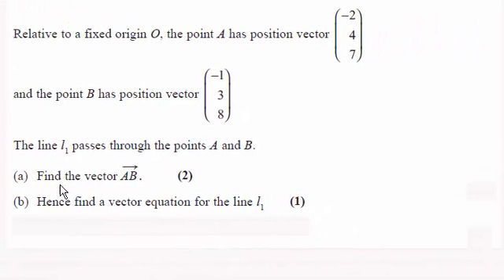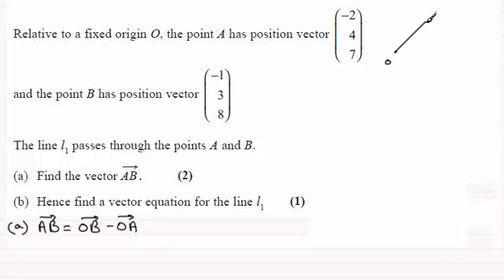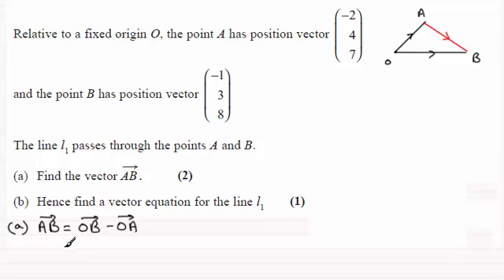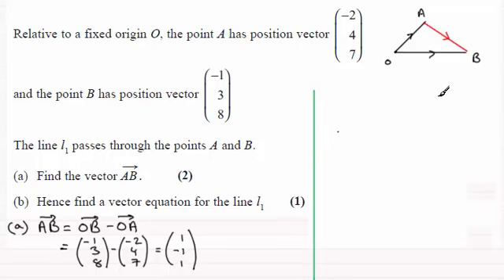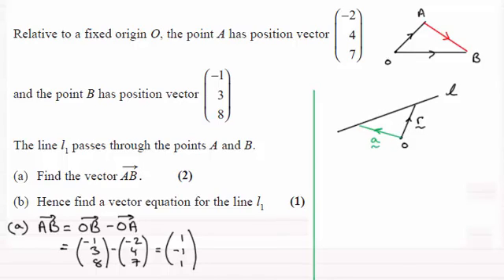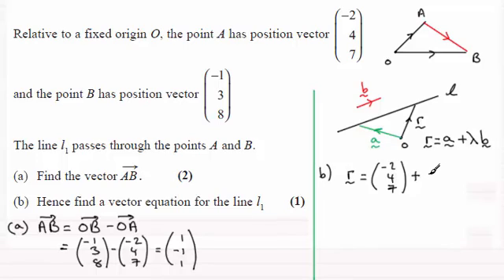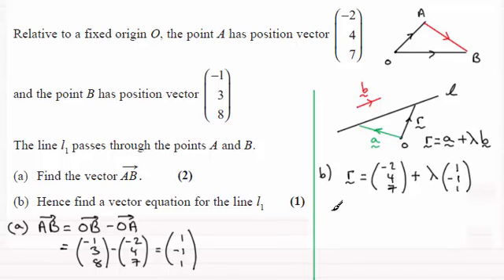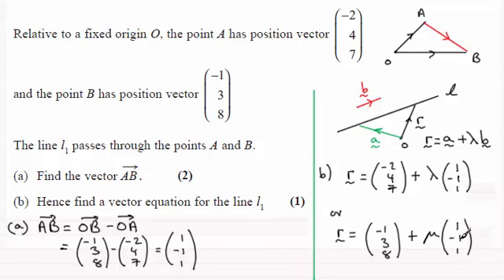Edexcel C4 Core Maths June 2014 Q8(a)(b) : ExamSolutions Maths Revision